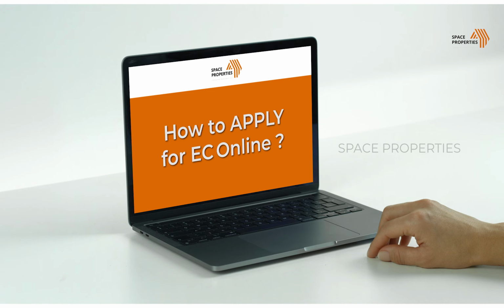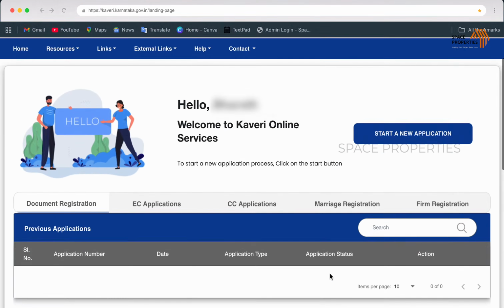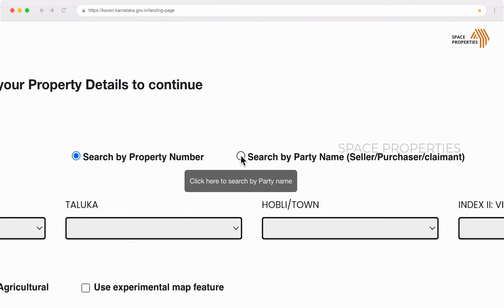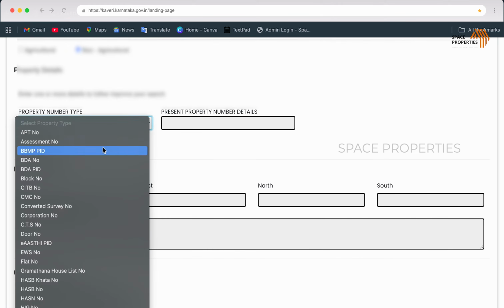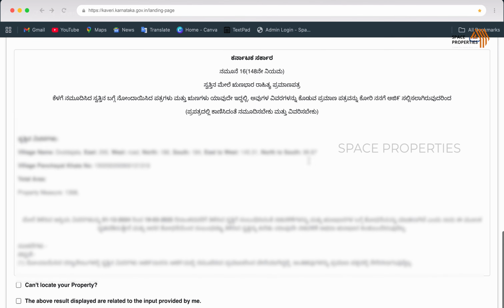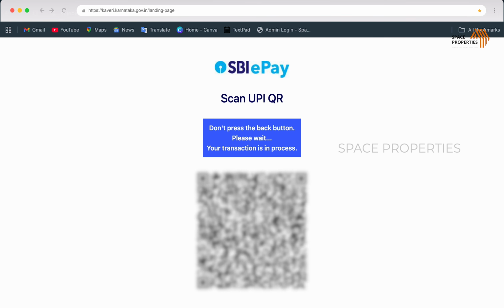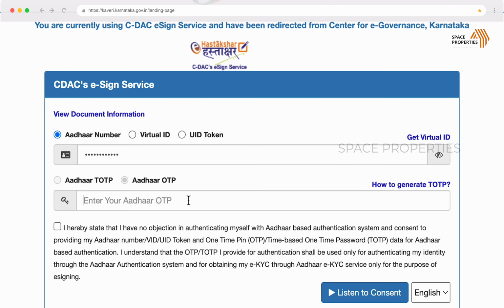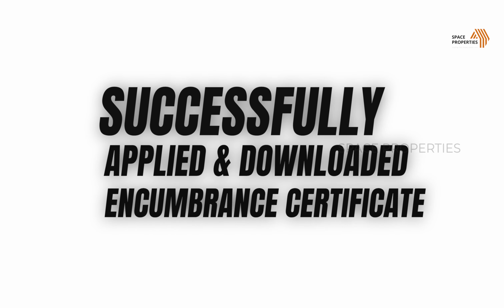How to Apply for Encumbrance Certificate Online in Karnataka | Step-by-Step Tutorial (2025)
Want to know how to apply for an Encumbrance Certificate (EC) in Karnataka without visiting any government office? This video gives you a step-by-step guide on applying for an EC online through the official Kaveri Online Services portal.

📌 In this video, you’ll learn:

What is an Encumbrance Certificate?

How to log in and search for EC

How to download the EC after submission

Mistakes to avoid during the application

📝 Don’t have a Kaveri account yet?
Watch this guide to register on Kaveri Online:
👉 How to Register on Kaveri Online Services